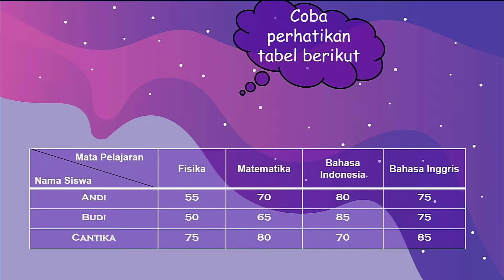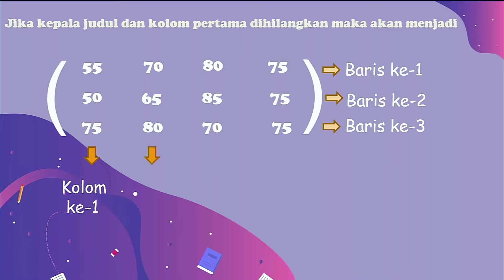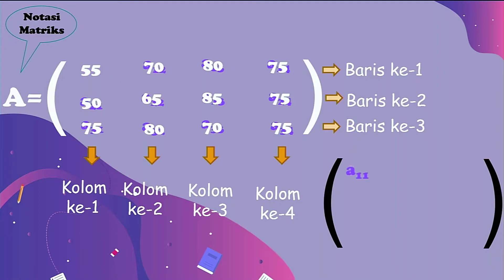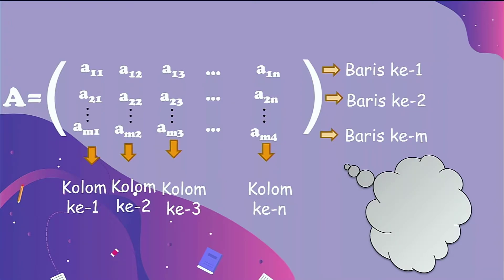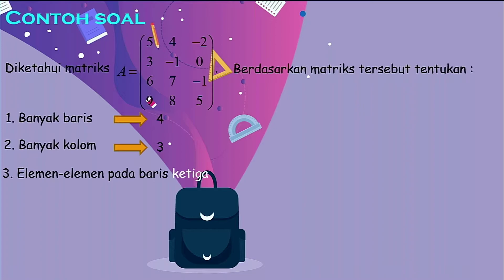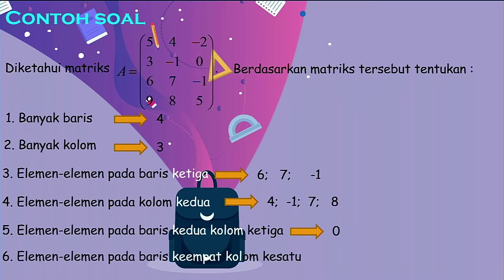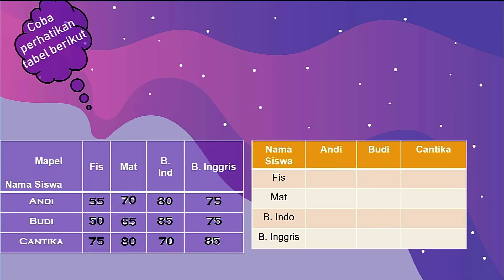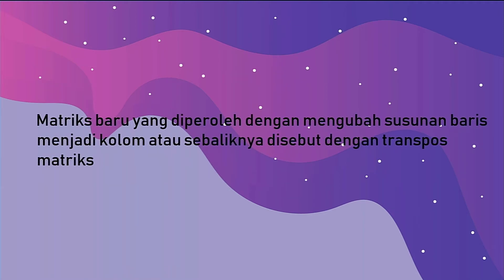Secangkir Ilmu Ep. 54 - Pengertian Matriks ( Matematika )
Halo prend Secangkir ilmu adalah salah satu program N8 TV SMK N 8 Semarang untuk memfasilitasi pembelajaran Daring/PJJ.

Hari ini kita akan belajar bahasa inggris, nih kita belajar tentang Matriks

Silakan bisa komen di bawah ya gaes, stay tune trus di channel ini ya. Biar kalian makin pinter. Salam sehat prend.

Oleh : Iva Merliana, S.Pd